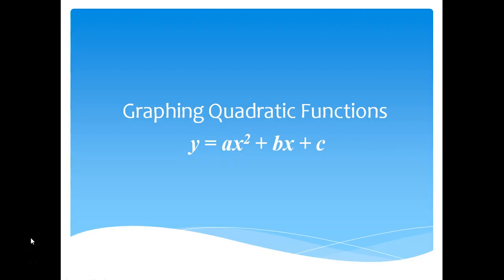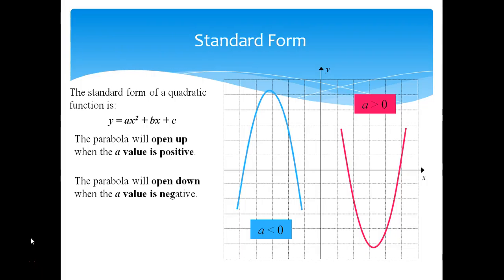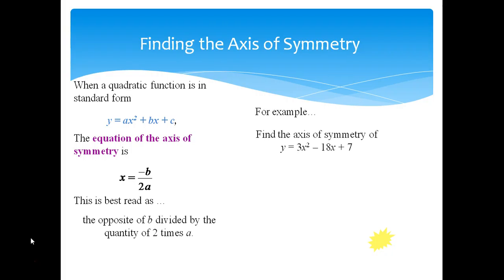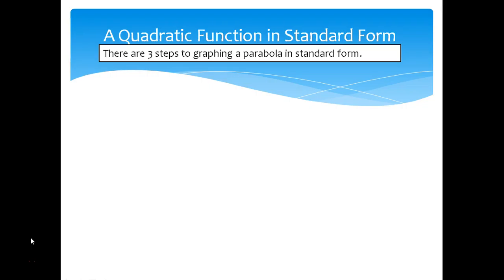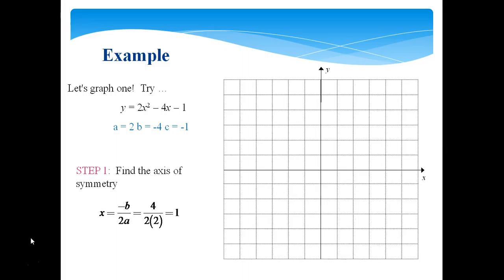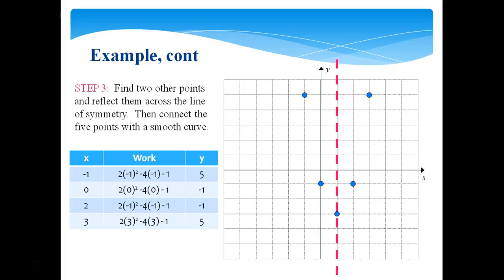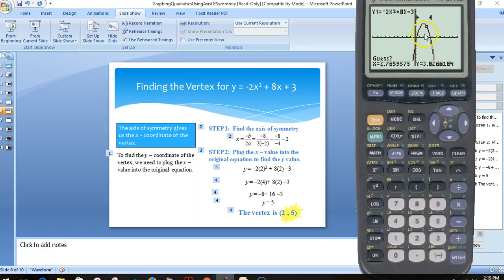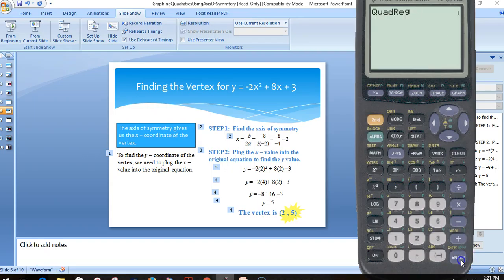3.3, 3.4 - Graphing and Modeling Quadratics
There is an error on the last slide. The point (2, -1) in correct, but the work is wrong.